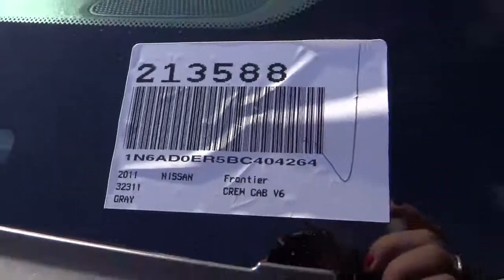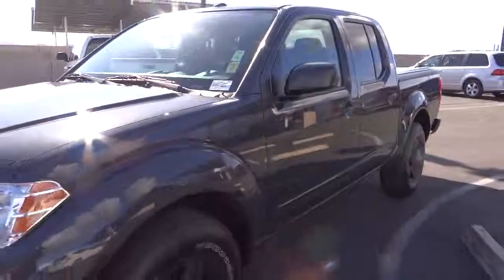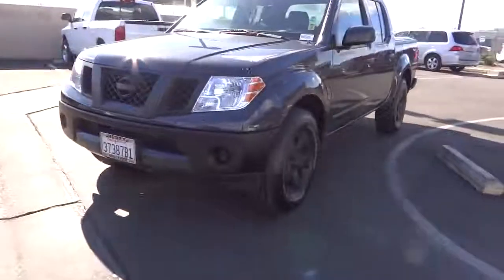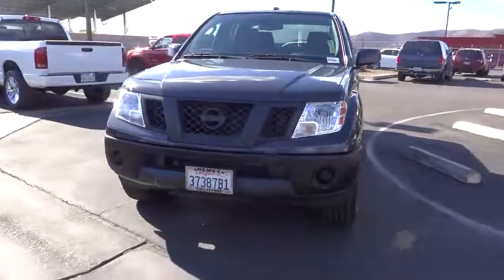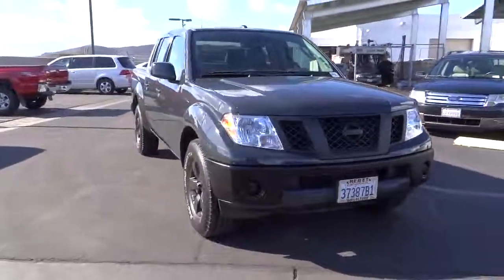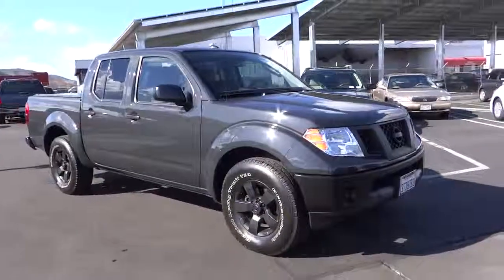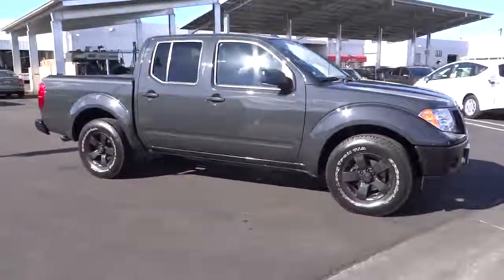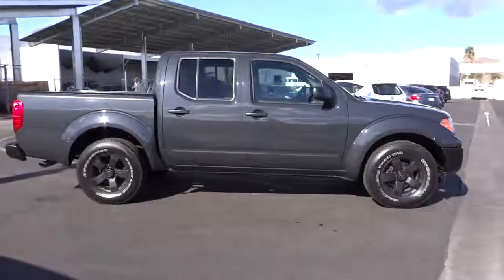2011 Nissan Frontier Crew Cab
Gosch Auto: Servicing Hemet, CA near Temecula Hemet Riverside San bernardino Menifee
2011 Nissan Frontier Crew Cab 4.0L Automatic SV - Stock#: 213588 - VIN#: 1N6AD0ER5BC404264

Gosch Auto
150 Carriage Circle

ePRICING...available through our Internet Sales Managers